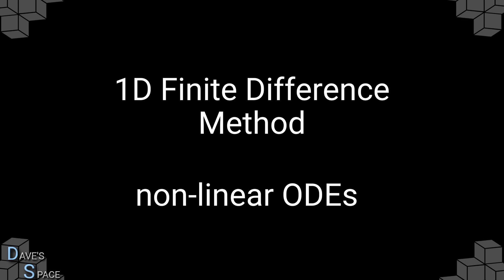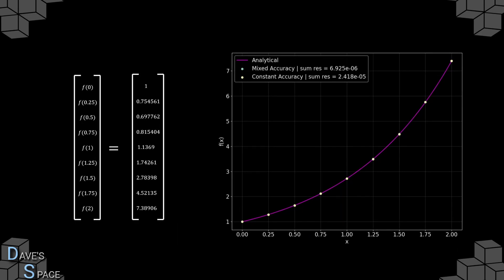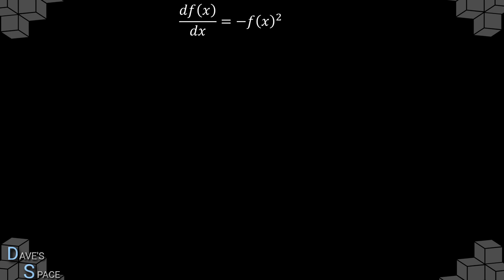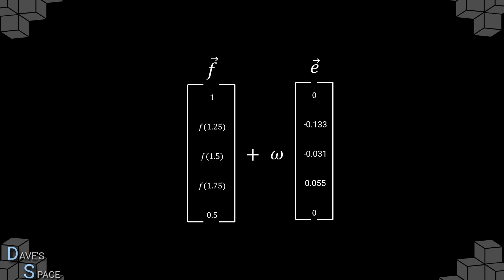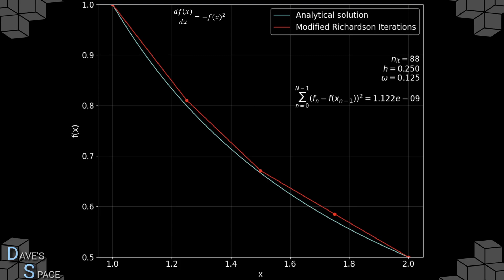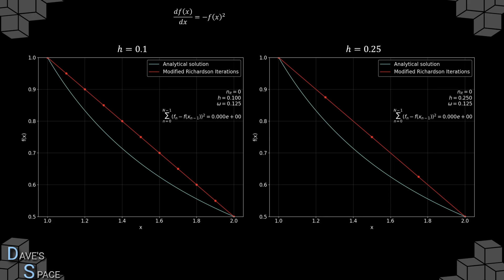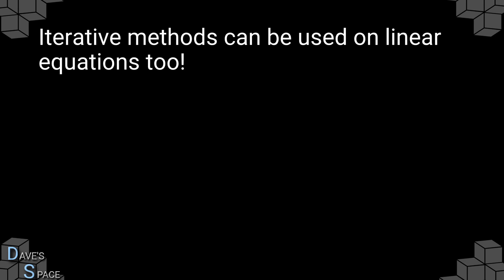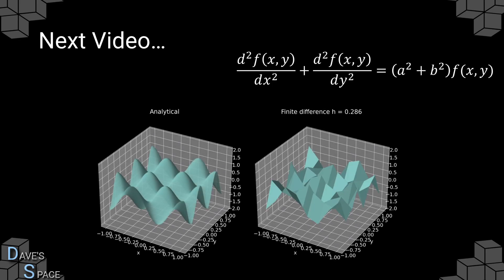The Finite Difference Method for non-linear differential equations (1D)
in which I introduced the finite difference method for solving linear ODEs.

When the equations to solve are non-liear direct methods cannot be used as non-linear terms cannot be expressed as a linear combination of neighbouring grid points. Instead iterative methods must be used. I introduce a single iterative method the, modified richardson method.

I visually show how the solution converges from an initial guess to a good approximation of the solution at the grid points.

Future videos in this series will include:

-Solving 2D problems with Dirichlet and Neumann boundary equations
-Solving physics equations such as the heat equation with non-uniform material properties